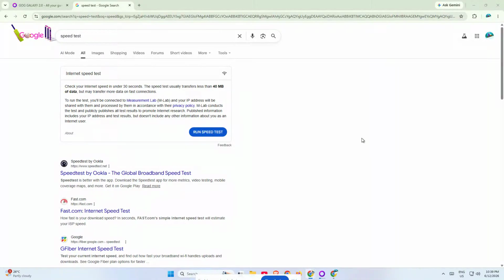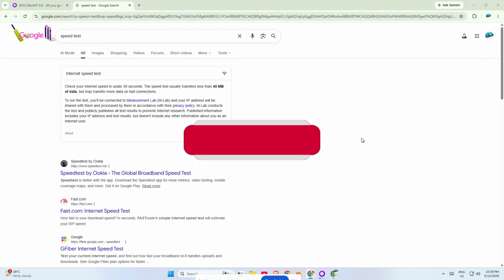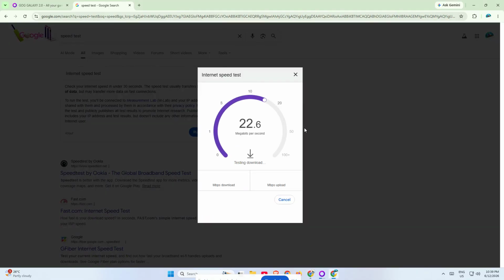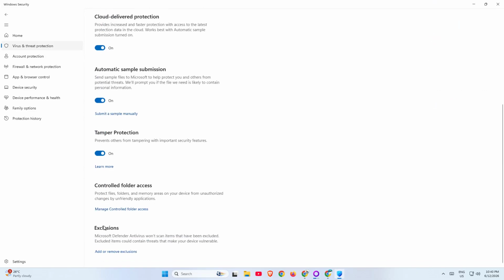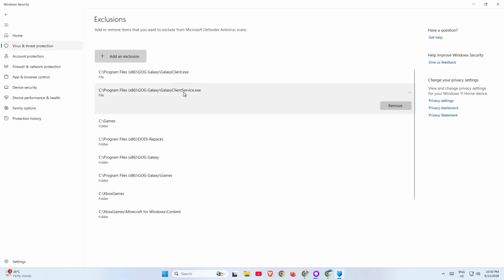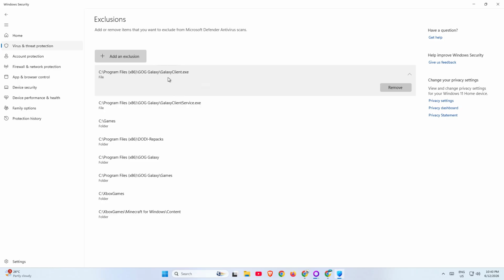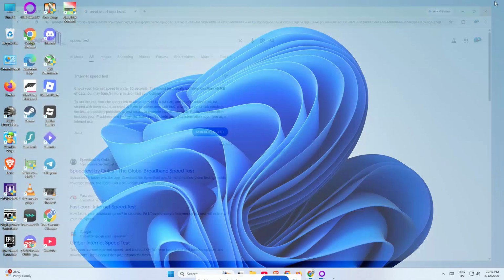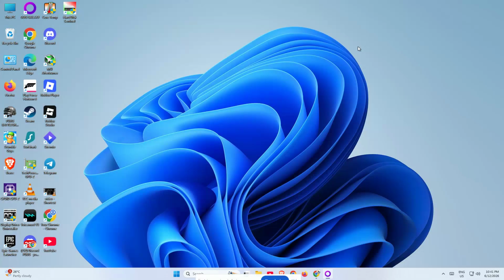Fix Gog Download Error E3 (Easy Guide)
Learn how to fix GOG download error E3 by checking your internet connection and allowing GOG GALAXY through your antivirus and firewall. This quick tutorial shows the exact files to whitelist and the simple restart step that often solves the issue.

🕚Timestamps:
00:00 Intro
00:18 Check Internet Connection
00:32 Add GOG GALAXY To Antivirus Exception List
00:58 Add GOG GALAXY To Firewall Exception List
01:24 Restart GOG GALAXY
01:39 Final Check And Outro

✍️What You'll Learn In This Video:
• How To Fix GOG Download Error E3
• How To Check If GOG GALAXY Is Blocked By Antivirus
• How To Add GOG GALAXY To Firewall Exceptions
• How To Whitelist GalaxyClient.exe And GalaxyClientService.exe
• How To Restart GOG GALAXY After Making Changes

💡Pro Tips:
• Always double-check both antivirus and firewall settings, not just one.
• Make sure you add the exact file paths for GalaxyClient.exe and GalaxyClientService.exe.
• Restart GOG GALAXY after changing permissions so the fix takes effect.
• If the error continues, test your internet connection on another website first.
• Keep GOG GALAXY updated to reduce launcher-related download issues.